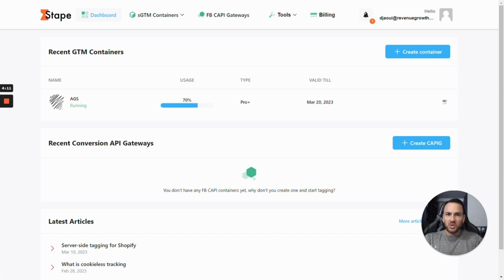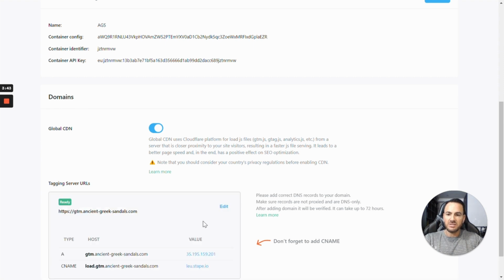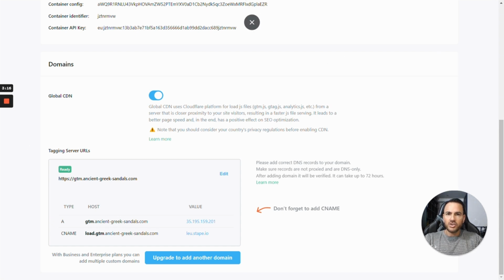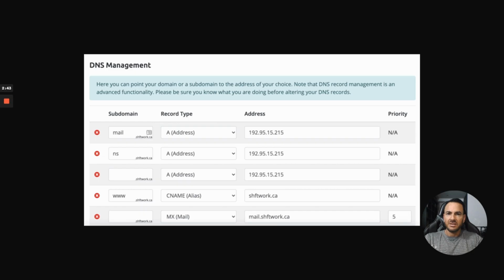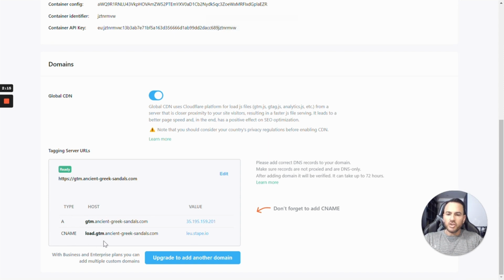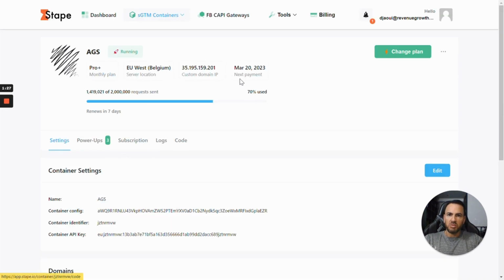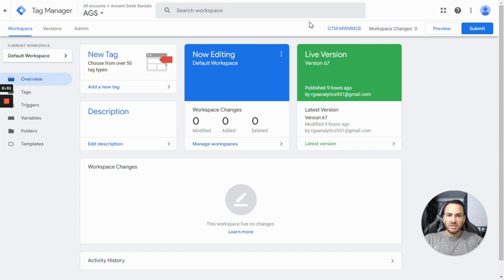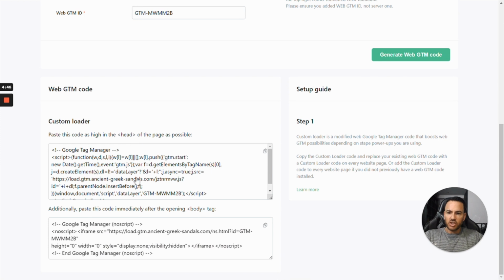Collecting 1st Party Data - Creating a Subdomain with Stape.io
Learn the next steps in implementing a 1st party data solution with our Data Specialist David. Find out how to create a new subdomain and generate html code within stape.io so that user activity can land in your new GTM container.